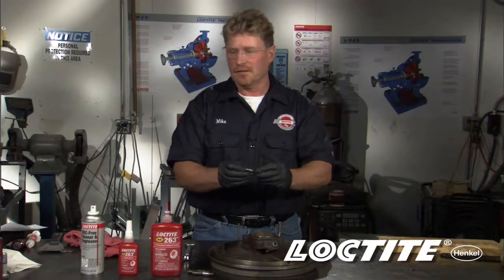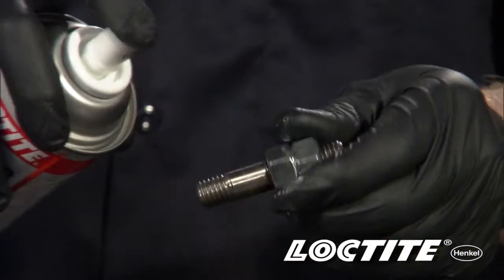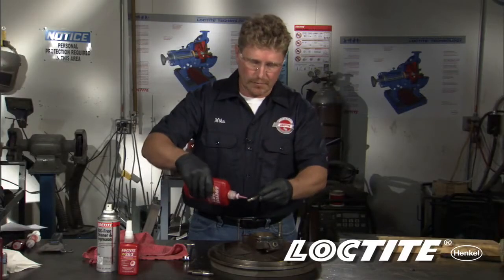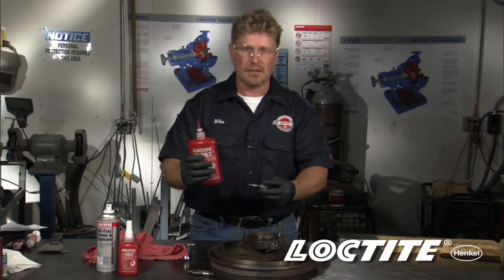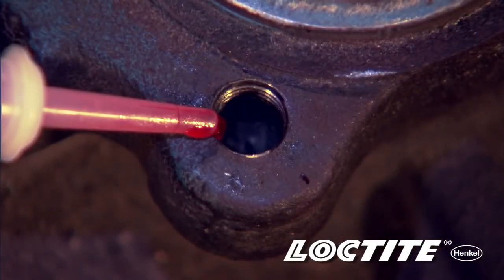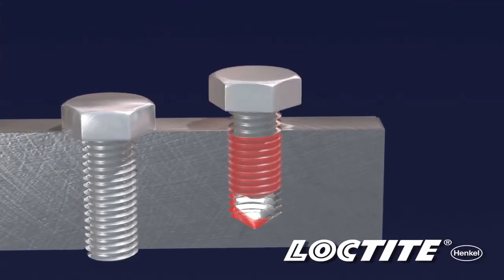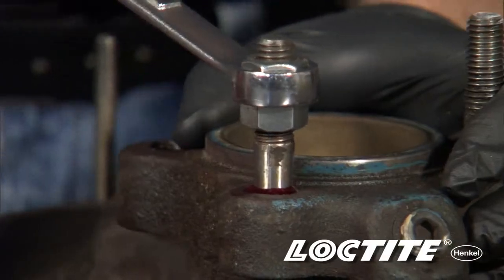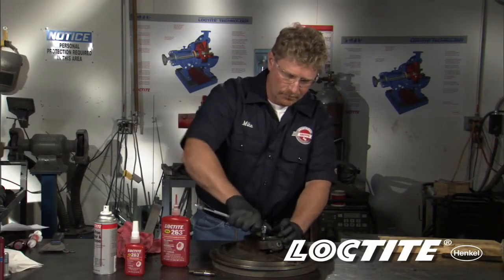How to Apply Loctite Threadlocker in a Blind Hole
Loctite® Adhesives Specialist demonstrating how to apply Loctite threadlocker in a blind-hole application.